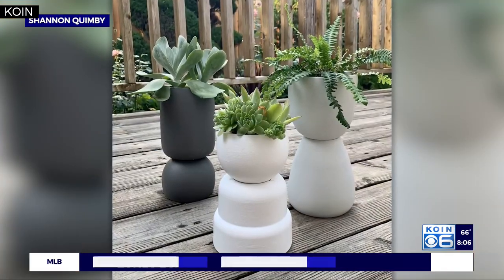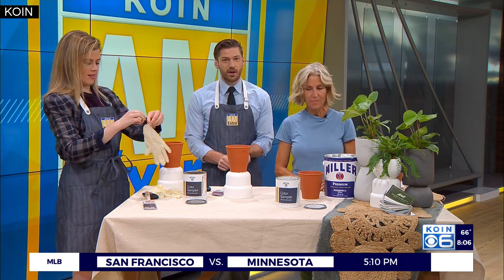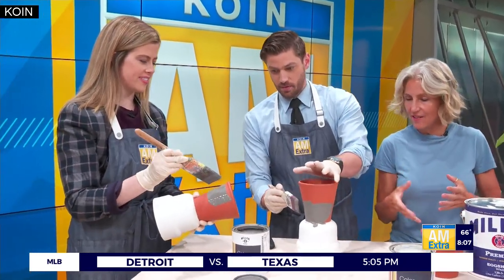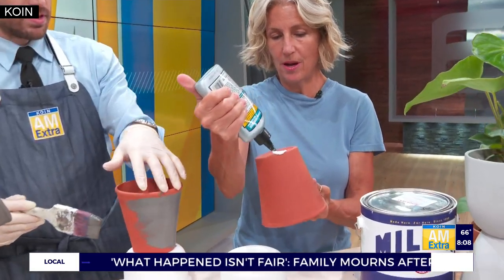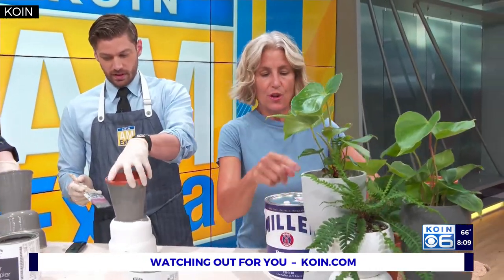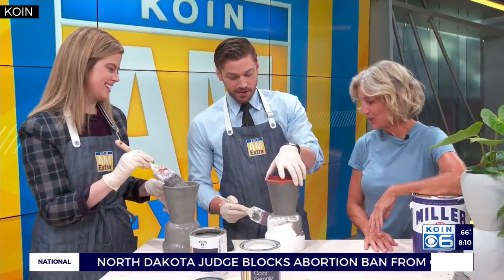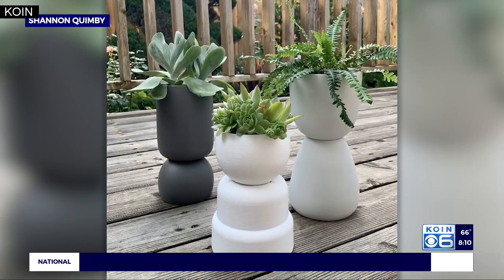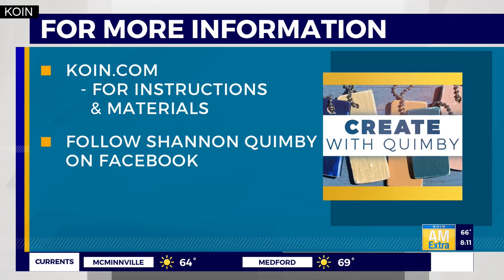Create with Quimby: Stacked painted plant pots